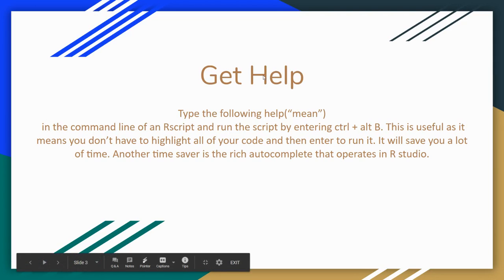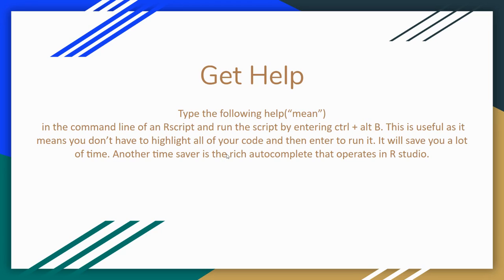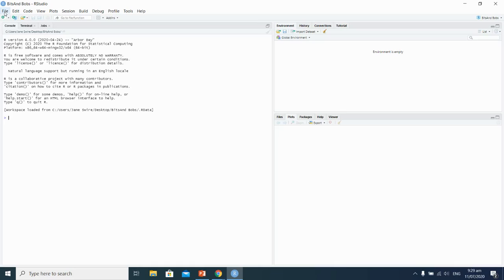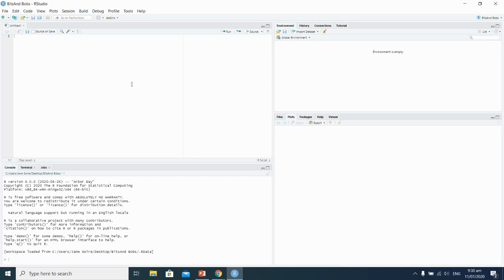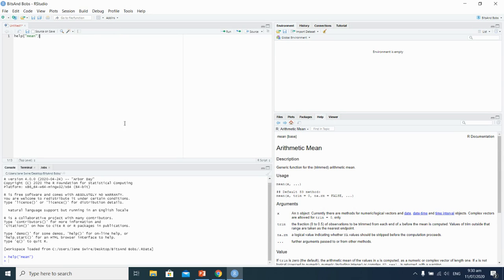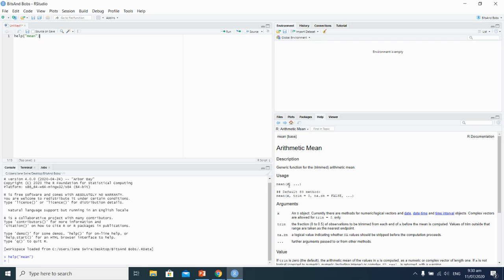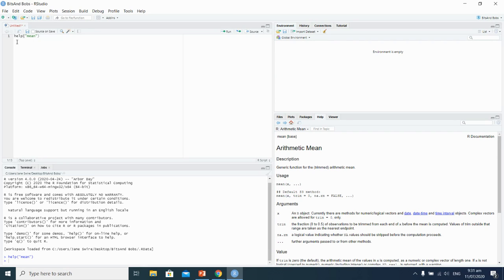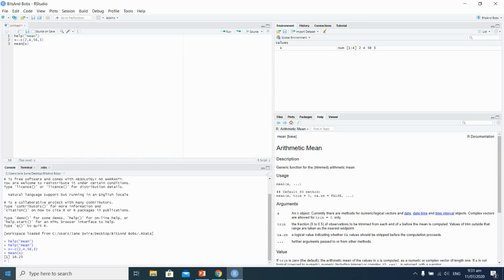5) Getting Help & the Help function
5) Getting Help & the Help function

(Please note: this course is a basic introduction to R and RStudio, meant for beginner level. More advanced courses coming soon.)

R is currently one of the most requested programming languages in the Data Science job market that makes it the hottest trend nowadays.

R is a programming language and free software environment for statistical computing, data manipulation & analysis, graphics representation and reporting supported by the R Foundation for Statistical Computing. The R language is widely used among statisticians and data miners for developing statistical software and data analysis. It compiles and runs on a wide variety of UNIX platforms, Windows and MacOS.

EDUCATION, LEARNING, SKILLS:
We're also on Udemy, Skillshare & Bitdegree:

BTC:
144RLmuvVFvEmWcCb6chjMJX4zrs5Y1y7H

ETH:
0x1165A7b35E9f16950Afb40FCcc7c37e9F99cc35e

DASH:
XeadoQosCVYAdtUutFeWtVY1GC6fb9uKk9

XMR:
421hMXDZmLaU2sPXmkPydPf6RDy8FhQupWG4J95fjgsgb37KjigByAeTjfP4C1TwXq85rJm7F1NM87U99uzd7C8d3ZwR3q2

ZEC:
t1eJy58rDgBWawZyrVmdAhmBeXCggV8BsFK

BCH:
bitcoincash:qrrsch5m406m5q5cq39ya50qvpu7he7c6cal5kd3rt

XRP:
rJ5E9ZH83hmJztoiy2Sz7pQuKkELaJD6sD

XLM:
GBNW2O7ZFUB5GPR3QDLPE5EN6TBJ3PXHYAJ2XZA76Q2MRPK6JY4IDWRF

LTC:
LNAUzn3mLhwod1qNmdVMLW7ZwrcCg21Ltw